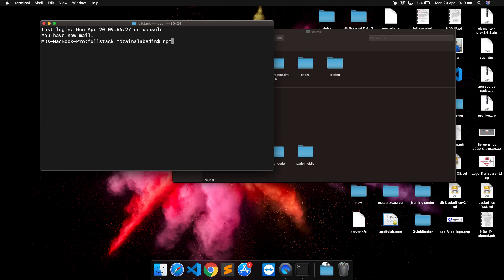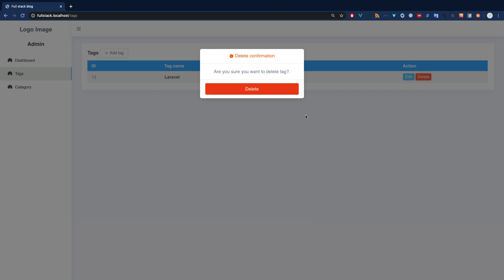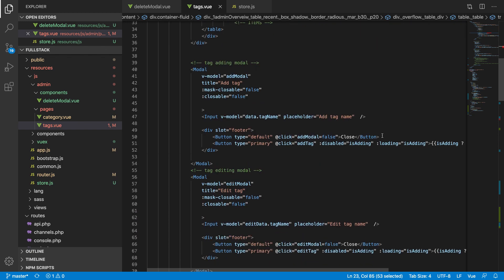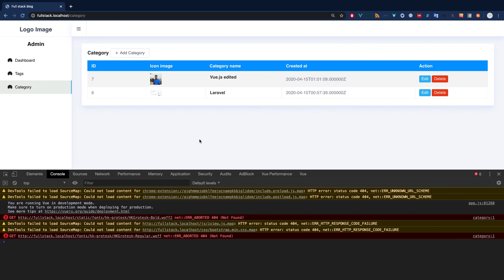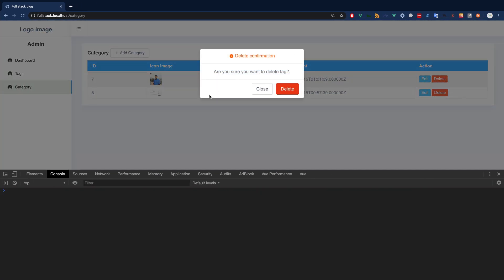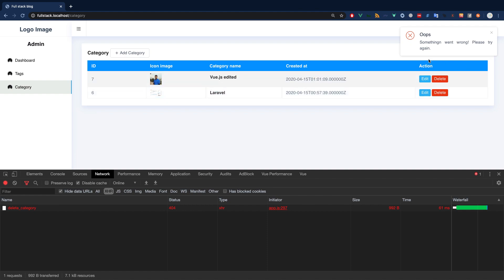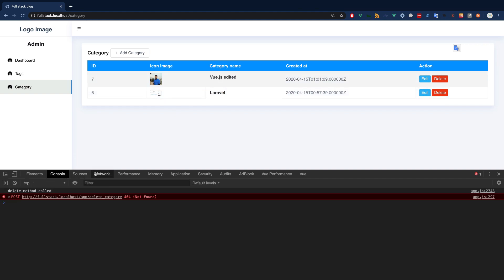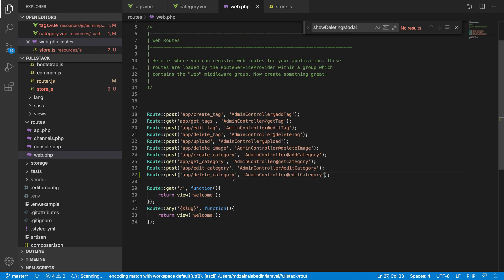Delete category using reusable delete component using vuex and watch | Laravel Vue Development - 18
Admission going on for Laravel, vue, reactjs, nodejs, flutter and database design.
In this video you will learn how to make a component reusable using vuex and watch property in vuejs.

1. Route ​
2. Model ​
3. View ​
4. Controller ​
5. Query​
6. Middleware ​
7. Authentication​
8. Relationships ​
9. Email sending ​
10. Account/Password recovery

1. Vue router ​
2. Vuex​
3. Components ​
4. Mixin ​
5. Methods ​
6. Hooks​
7. Filters ​
8. iView UI ​
9. Computed ​
10. Data function ​
11. Two-way binding​
12. Axios​
13. Vue conditions ​
14. Vue loops ​
15. Vue editor.js​